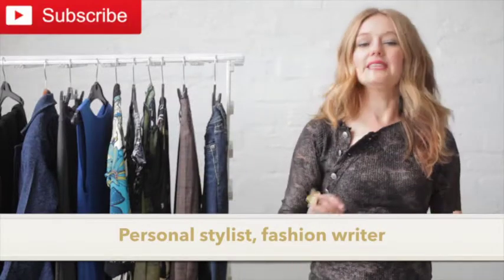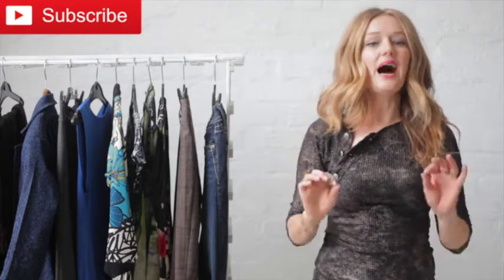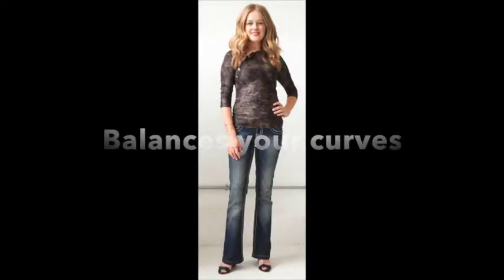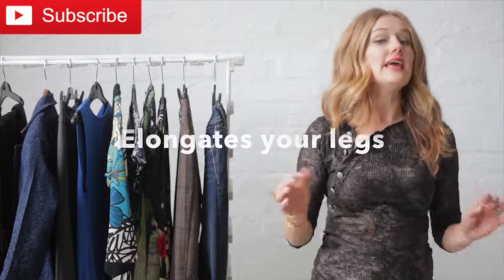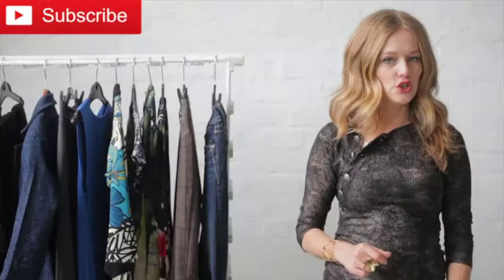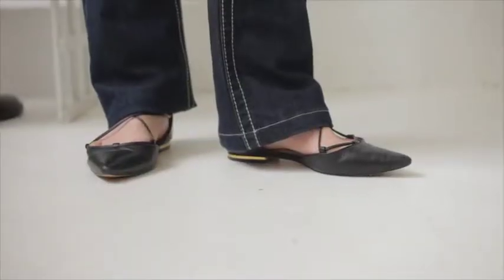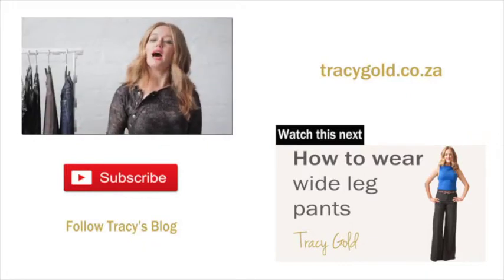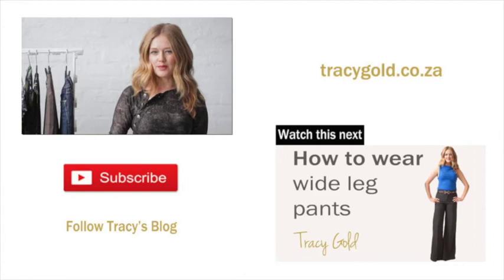How to wear flared jeans and pants for women over 40 - fashion for women over 40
Tracy Gold shares her top fashion tips on how to wear flared jeans and pants for women over 40. Online Image Makeover for personalised tips

The flared jean and trouser has made a big comeback.  I’m so excited about this because it’s one of the easiest and most flattering shapes to wear.

In this video, I am going to show you why they are so flattering to most body shapes and how to make them work for you.

Flares vary in width from a simple bootleg to series bell-bottom varieties.  No matter how tame or dramatic you intend to go with this trend, here are my tops tips to wearing them with style.

1. The flare offers balance to hips, bums and tums.  When the hem is wider at the bottom, it narrows everything above it.  So if you are not crazy about your bottom half, these are a good shape for you.
2. They can make your legs look really long.  You can wear a high heel underneath and no one will be the wiser, but make sure you wear the length as long as possible so that it covers most of your shoe.
3. This can even work if you wear flats.  Just make sure that your pant length doesn’t bunch at the bottom, but is long enough to touch your shoe. This will create a long line, elongating your look.